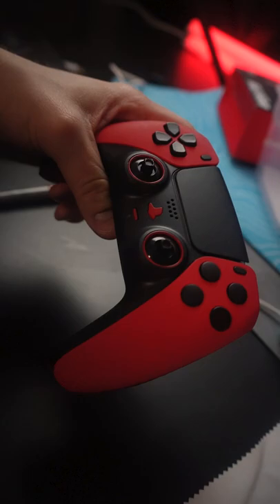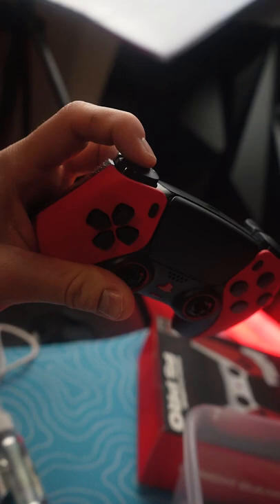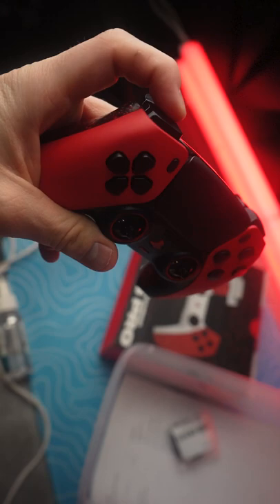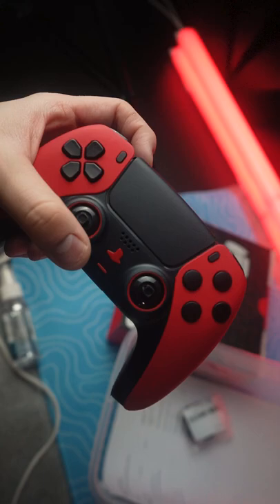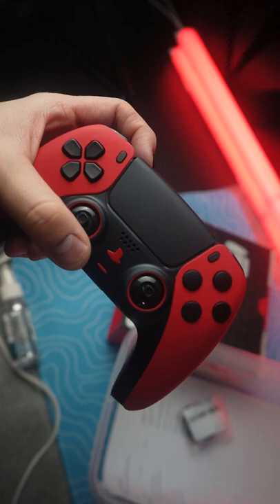Mouse click bumpers are game changers at Cinch Gaming